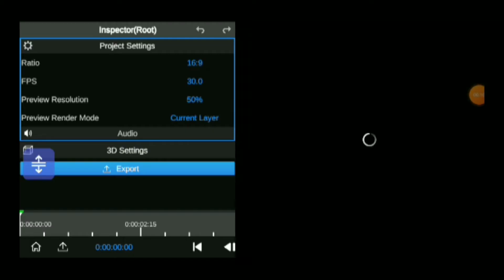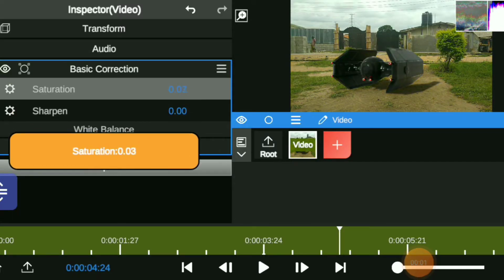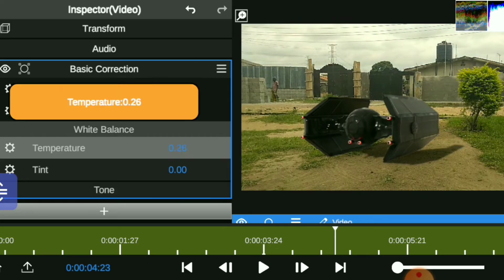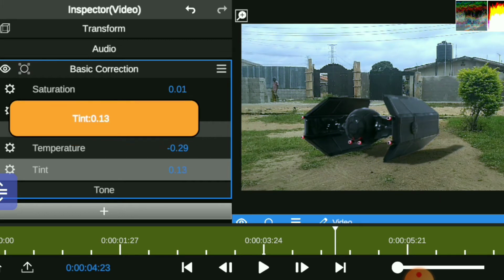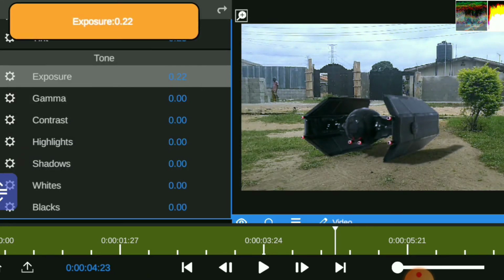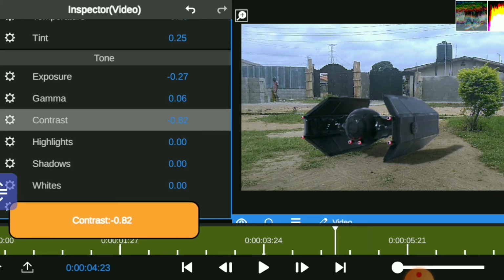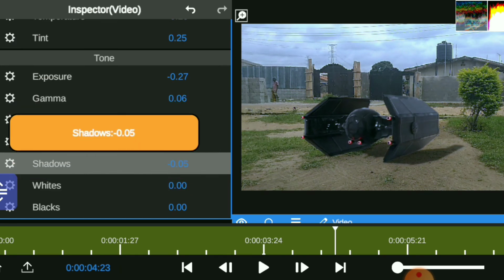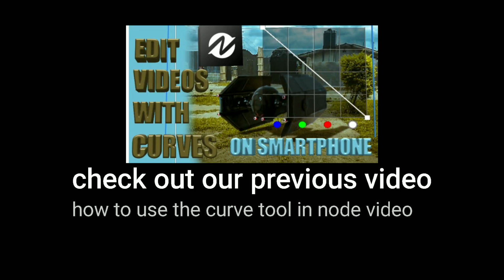BASIC COLOR CORRECTION FOR VIDEOS ON SMARTPHONE